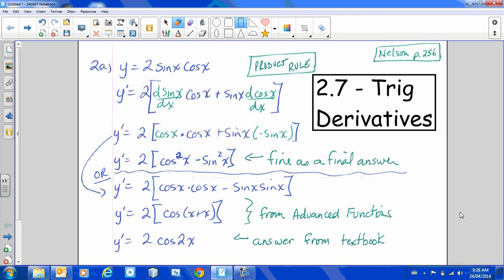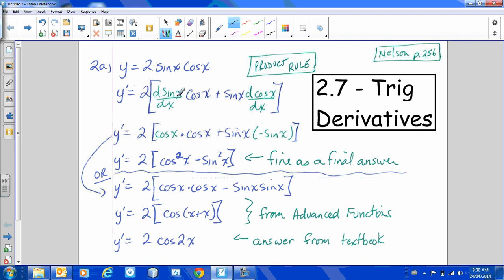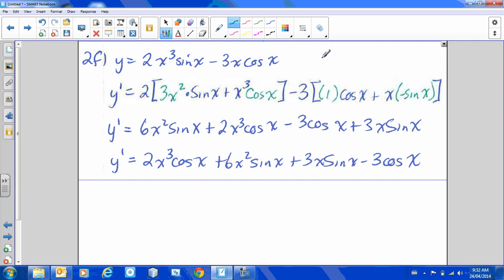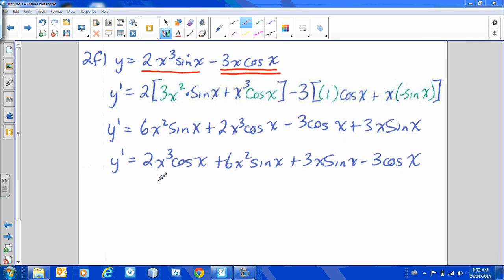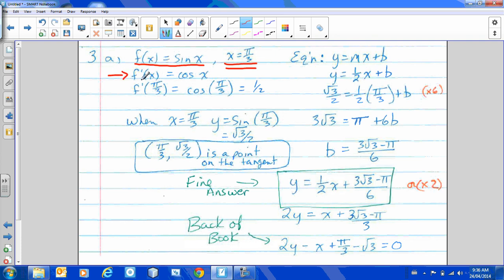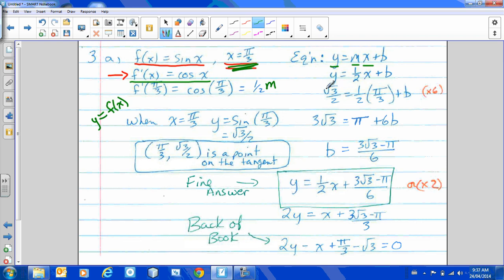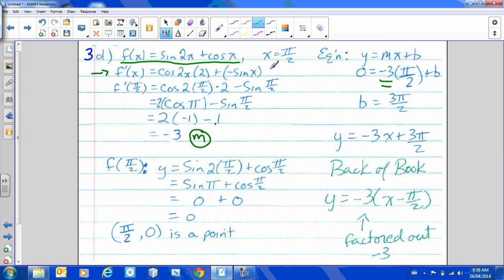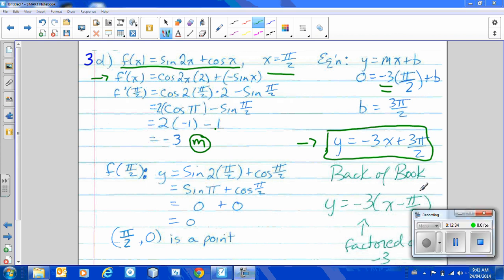MCV-U4-07-Trig Derivatives-Original (delete)